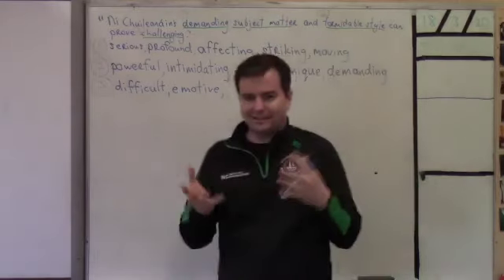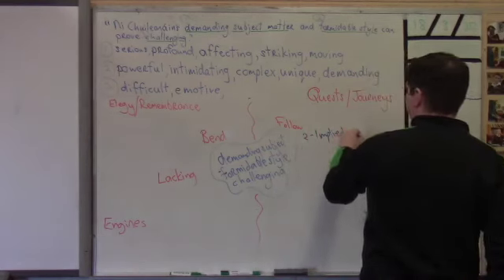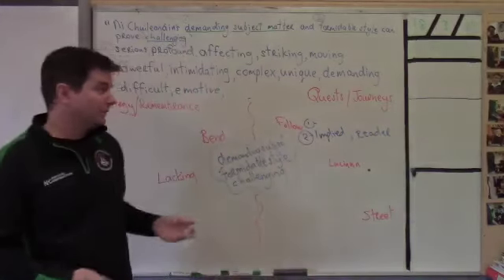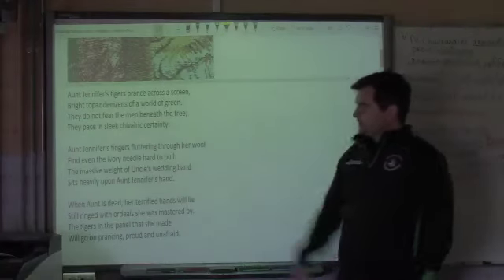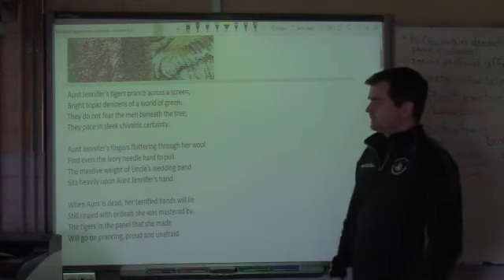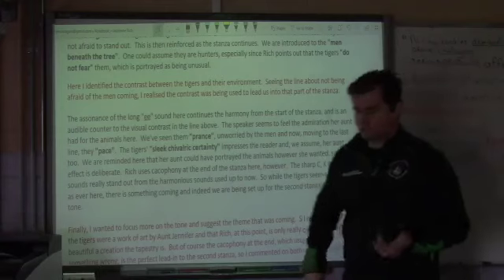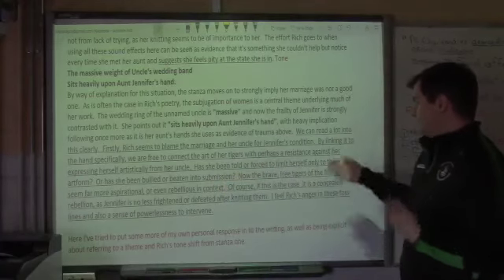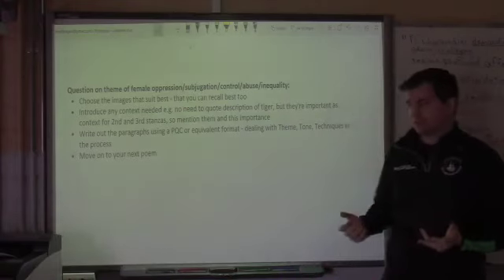SICAP Online Leaving Cert Grinds_English Poetry Revision Mr Stack EVC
Leaving Cert Revision 2020
English Poetry
SICAP Online Leaving Cert Grinds from Mr Stack in Enniscorthy Vocational College